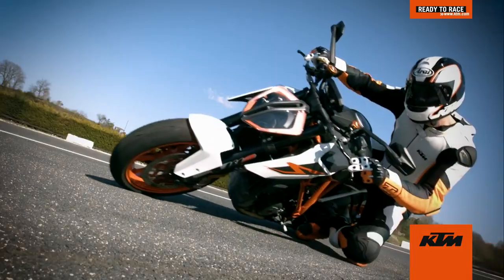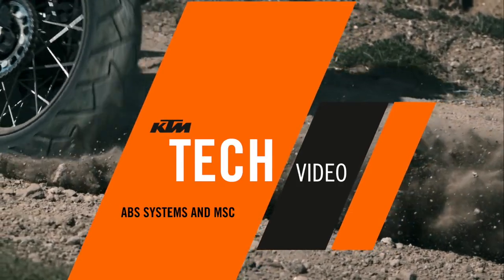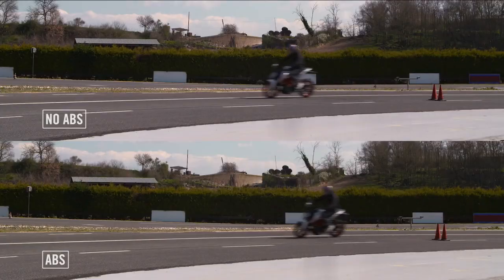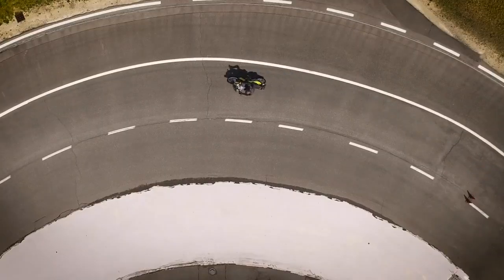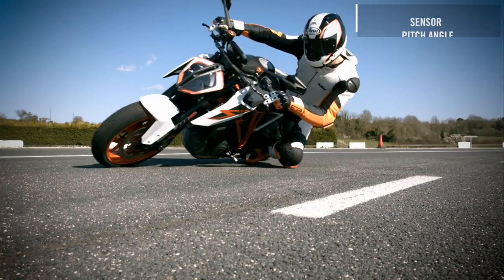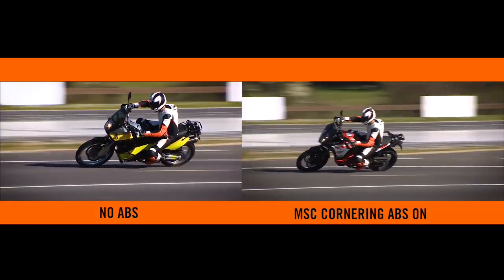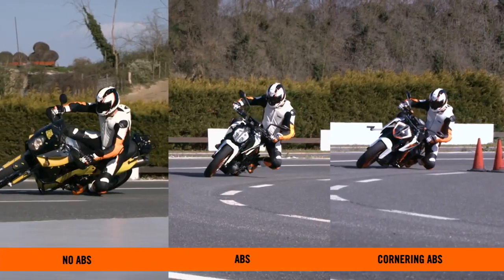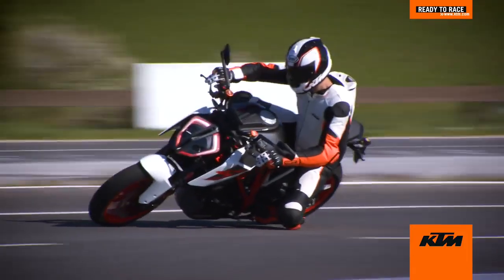TechVideo KTM ABS systems & MSC KTM | KTM TechVideos | KTM India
A key component of the comprehensive Bosch MSC assistance package is the lean-sensitive cornering ABS. In a nutshell, this means riders of KTM 790 Duke have increased confidence during hard braking, even at extreme lean angles. Watch this TechVideo to know more.

About Us:
KTM is an Austrian motorcycle manufacturer owned by Pierer Mobility AG and Indian manufacturer Bajaj Auto. For the past several years, KTM bikes have been ruling the Indian streets with their sleek and aerodynamic design, top-notch speed, and are considered performance motorbikes. It is also among the beloved sports bike, adventure bikes, and street bikes in India. This bike has been a companion of many riders during their adventures and it promises to be there for many more.